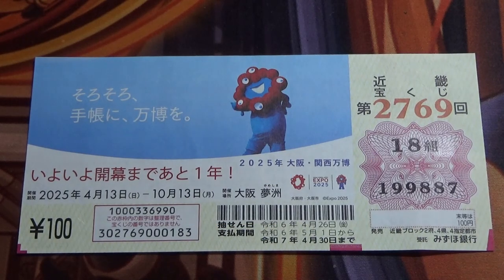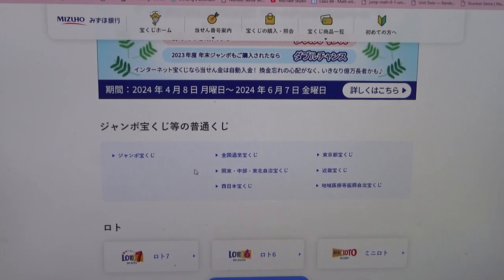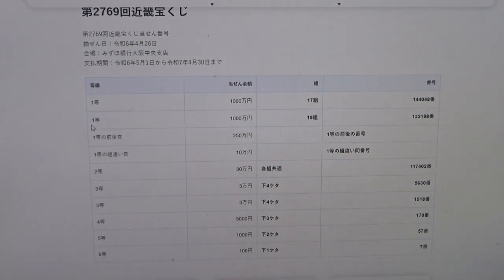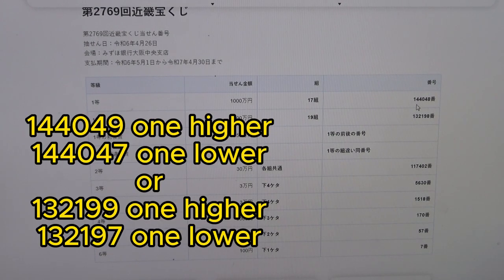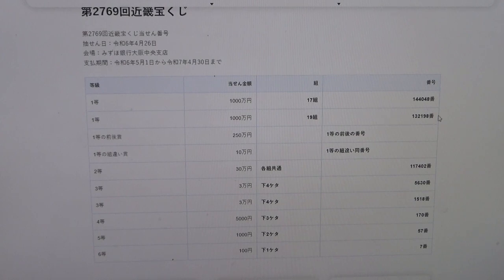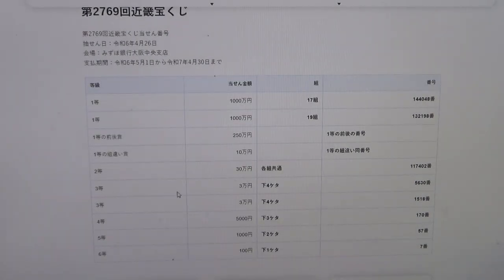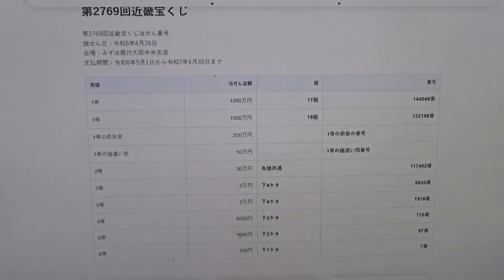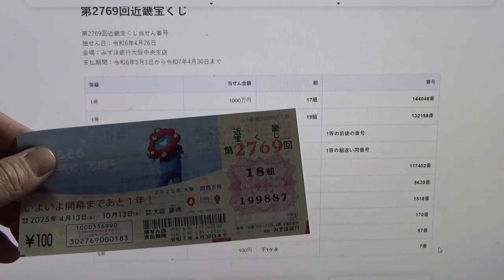How to check Kinki Takarkuji 2769 第2769回近畿宝くじ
第2769回近畿宝くじ
抽せん日：令和6年4月26日
会場：みずほ銀行大阪中央支店
支払期間：令和6年5月1日から令和7年4月30日まで